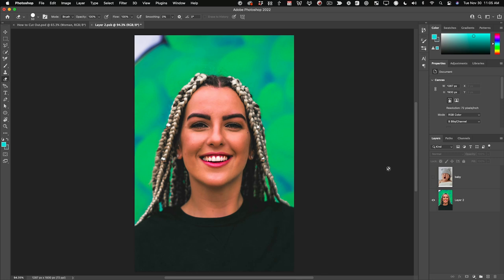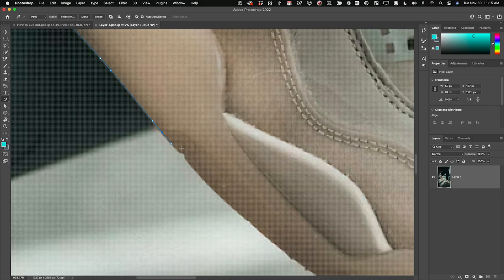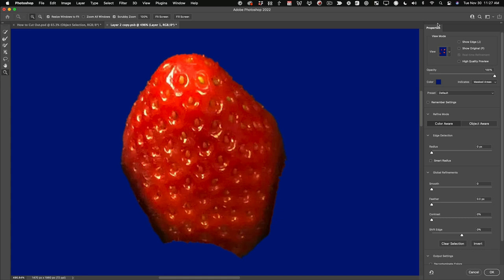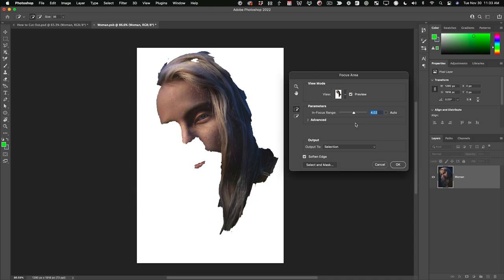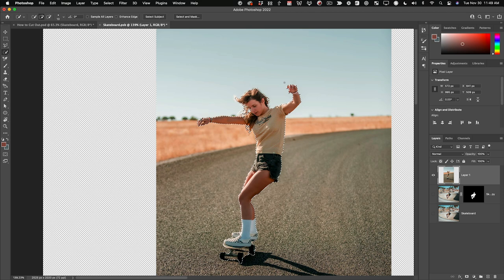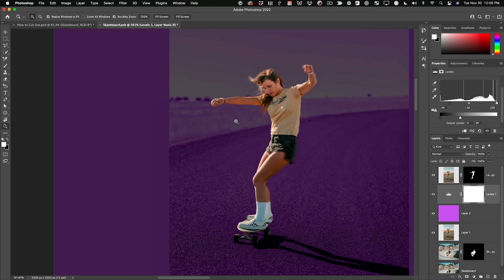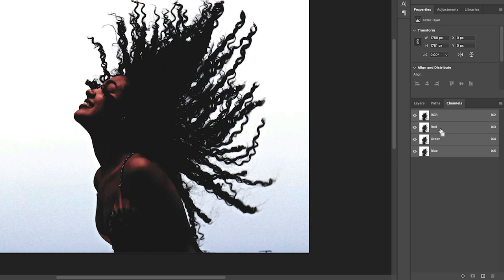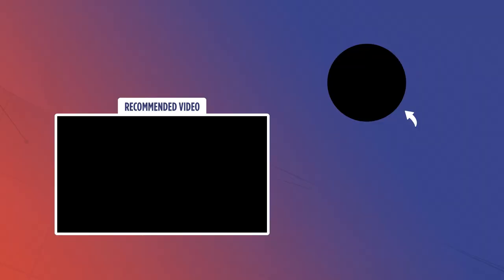The Ultimate Guide to Cutting Out Images in Photoshop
🎁 DOWNLOAD THIS PROJECT FILE & ASSETS FOR FREE!
Adobe Photoshop is a powerful tool for design and animation. Many projects rely on imagery that needs to be removed from a background before use. Whether you’re designing a poster, building storyboards for an animation project, or working on a motion design masterpiece, we’ve got the ultimate guide to get you started.
In this tutorial, Joey shows you the tools and tips to manage images in your Photoshop projects.

0:00 The Ultimate Guide to Cutting Out Images in Photoshop
0:29 - Painting on an Image Mask
04:38 - The Pen Tool
10:01 - Object Selection Tool
15:06 - Quick Selection Tool
16:47 - Smart Selection Tools
17:53 - Select Focus Area
20:24 - Select and Mask Tool
31:50 - Color Range Selection
37:09 - Using Channels